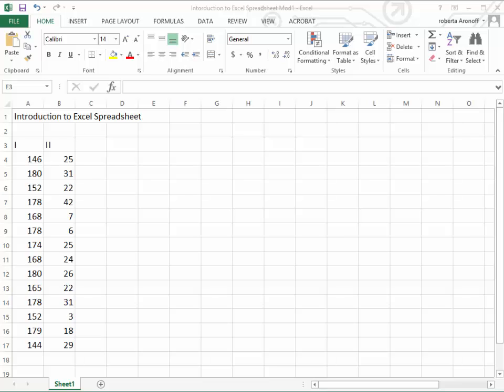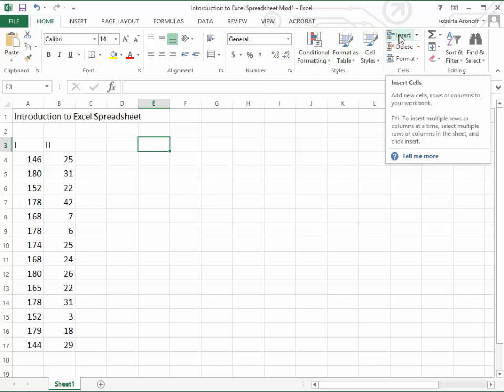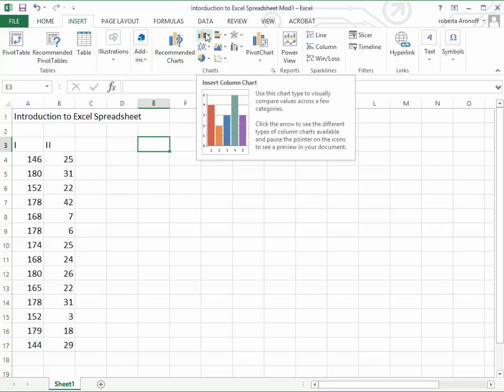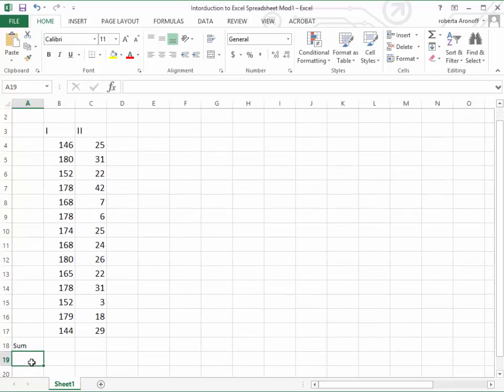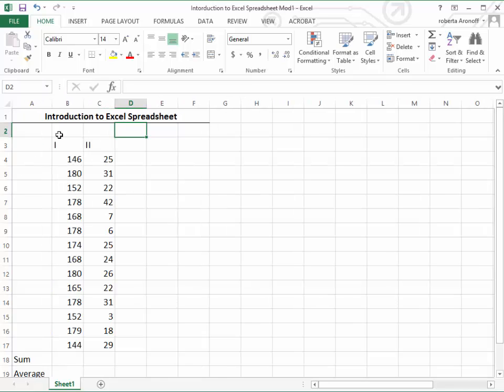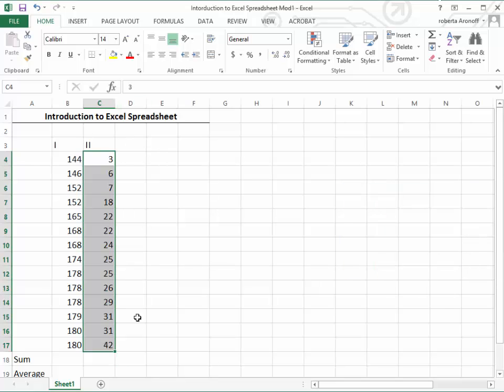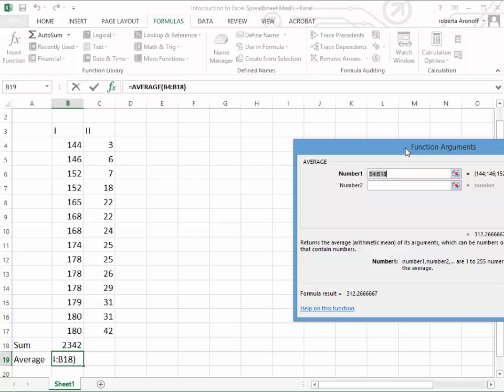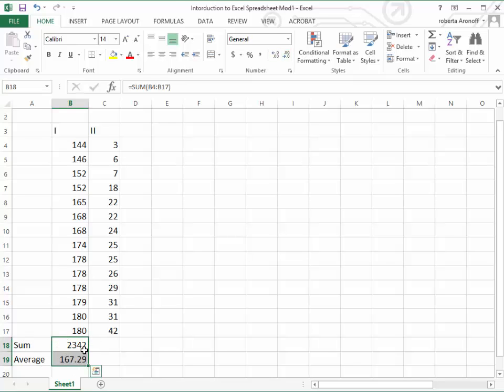Introduction to an Excel Spreadsheet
Learn how to arrange data in nummerical order. add columns find the sum and average